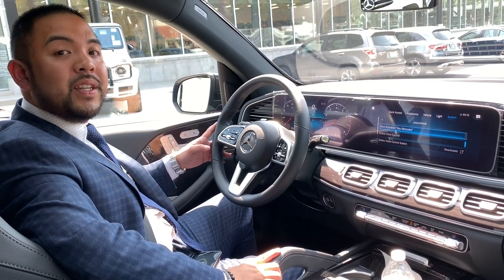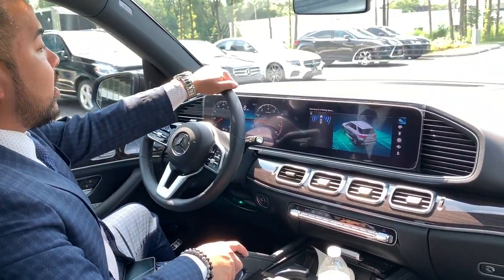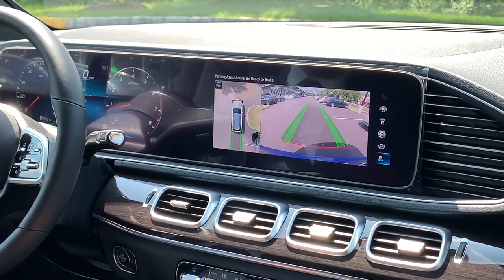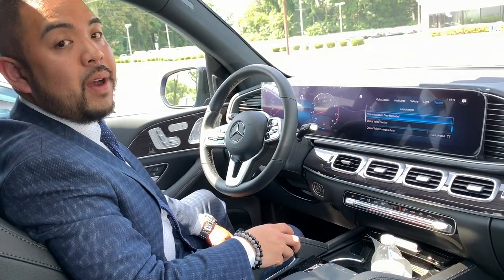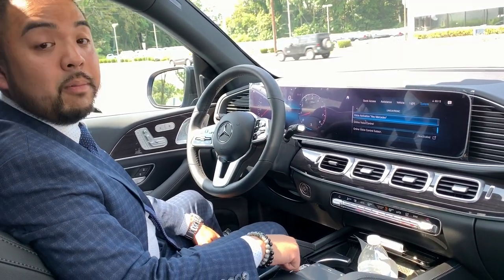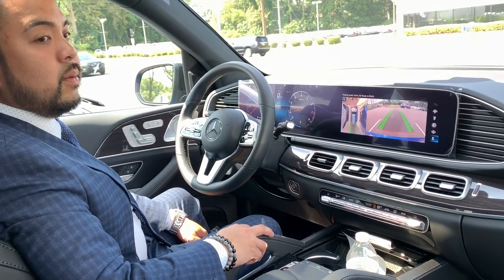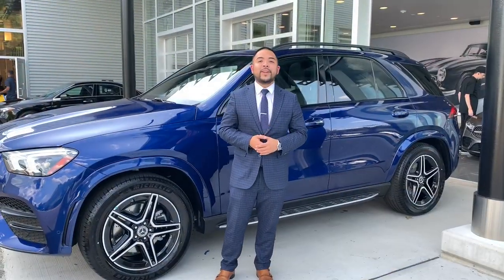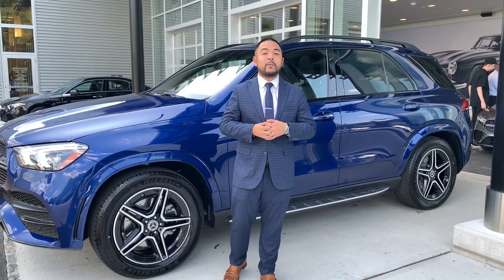2020 GLE 350 Parking Pilot tutorial: Mercedes-Benz Of Caldwell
Giancarlo S. from Mercedes-Benz of Caldwell shows us how to use the Parking Pilot Tool on a 2020 GLE 350. Featured vehicle is available in Brilliant Blue Metallic with a black interior and AMG bodystyling.